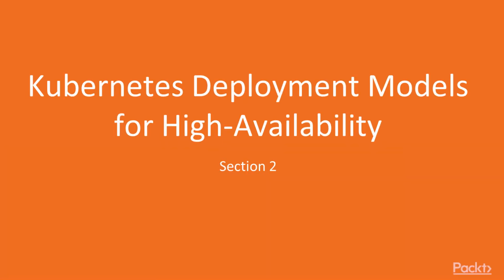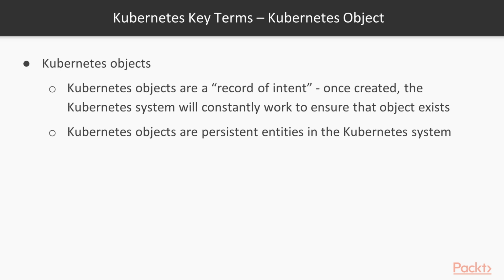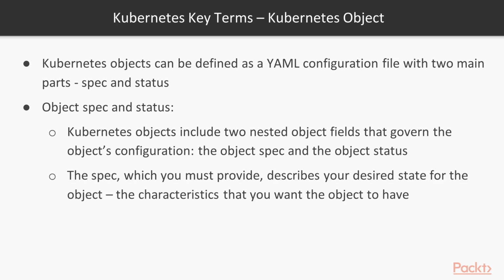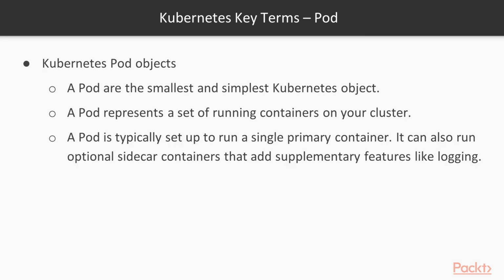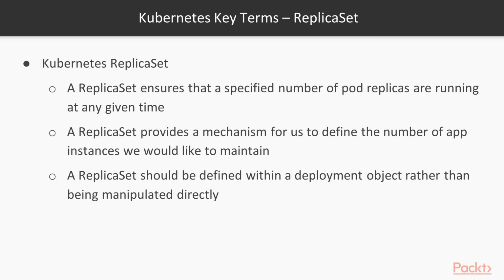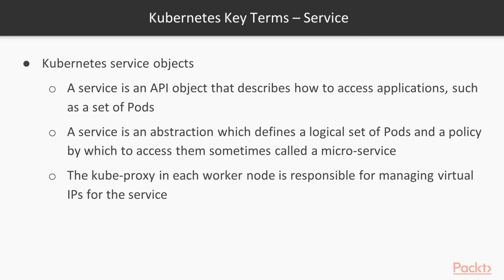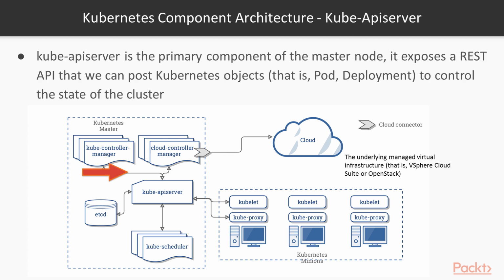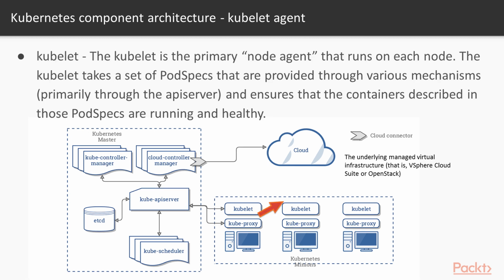Learning Kubernetes: Kubernetes Architecture and Design | packtpub.com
In this video, we will understand Kubernetes core concepts before diving into advanced concepts.
• Understand how kubernetes works
• Explore core kubernetes components
• Learn the kubernetes logical architecture